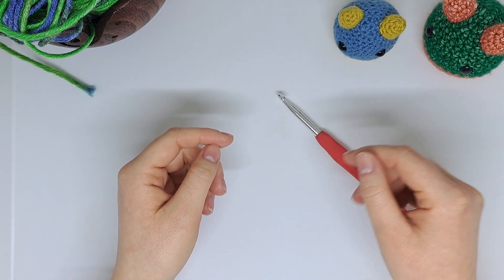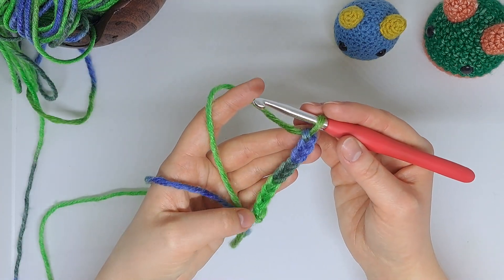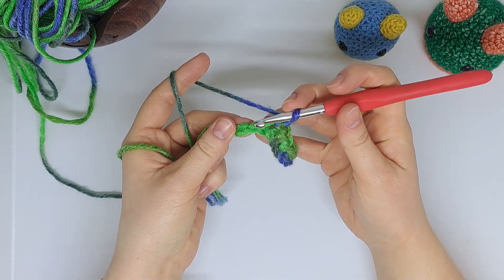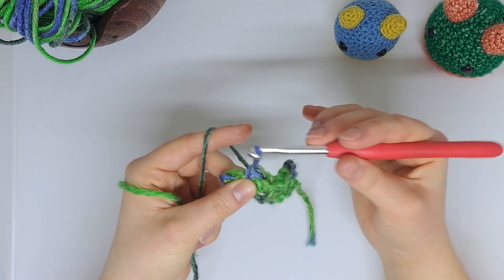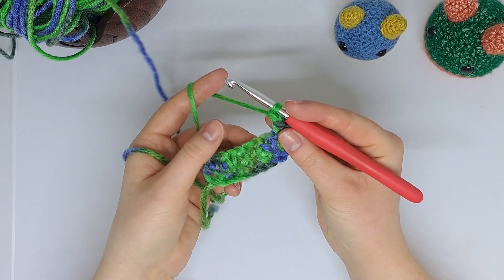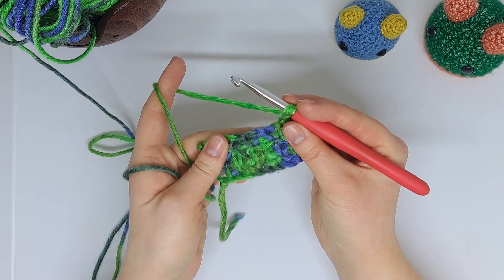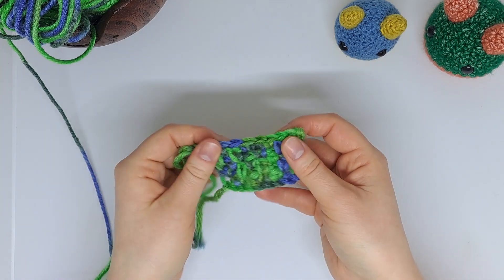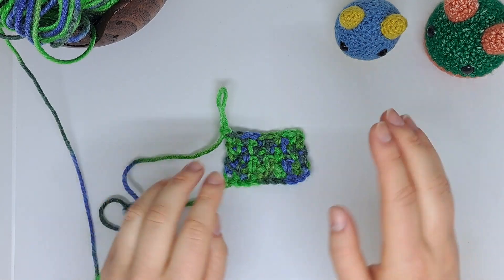CROCHET: Moss Stitch tutorial | Beginner friendly guide crocheting the Moss Stitch /AKA linen stitch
Welcome back to another stitch tutorial! This one was recommended to me a while back so sorry for the delay, but here ya go! :)
Join me as I show you a nice, easy way to create a moss stitch with hopefully minimal confusion haha!
In this video I use US terminology (for UK, Single Crochet = Double Crochet).

Any other stitches or patterns you'd like me to make a tutorial on?